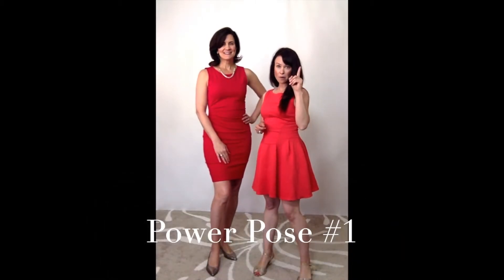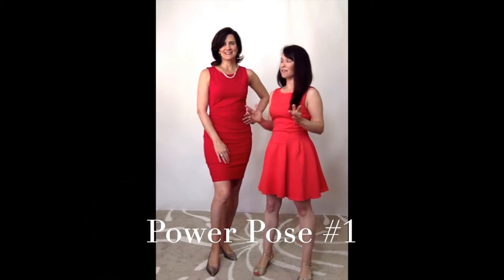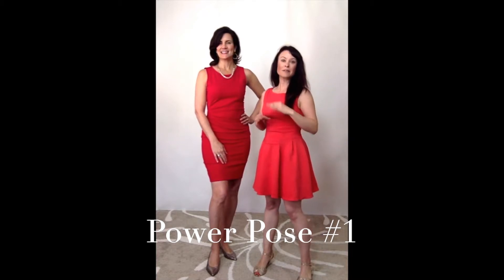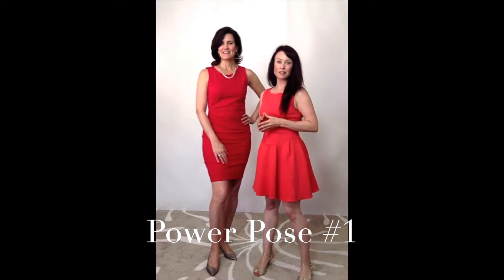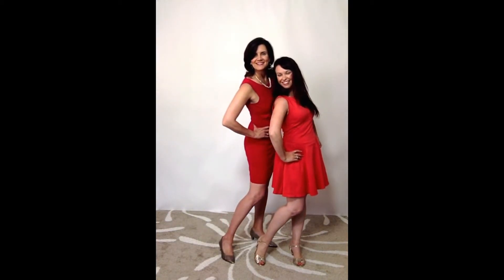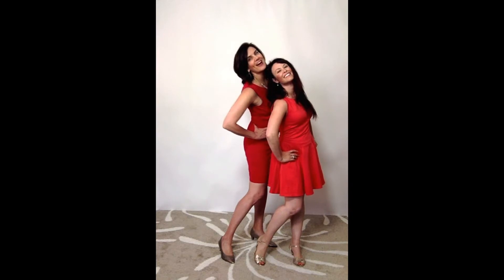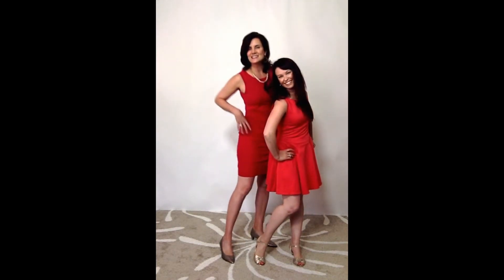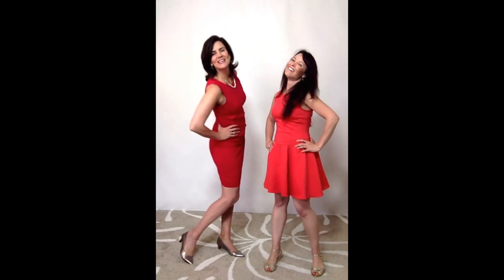Power Pose 1